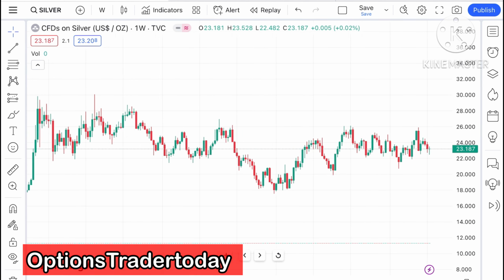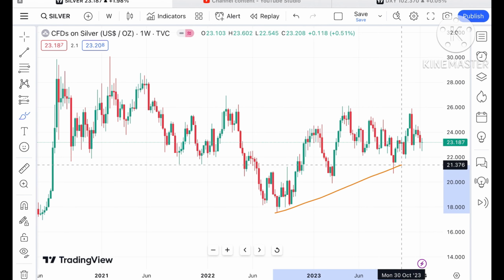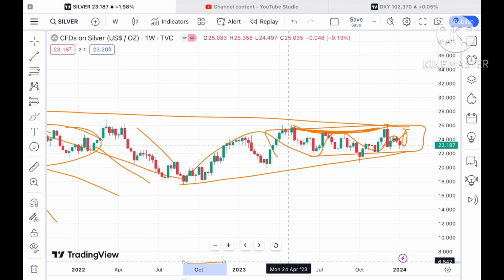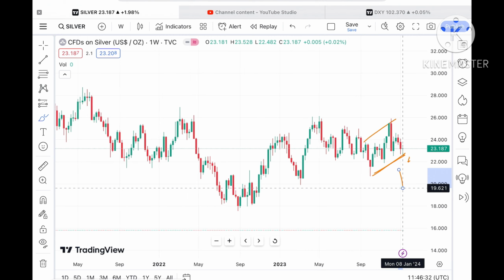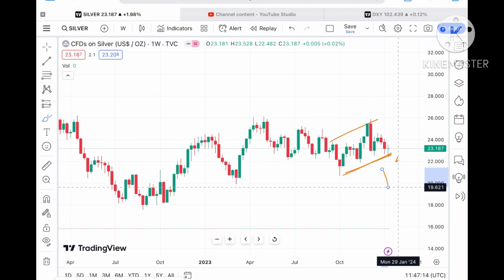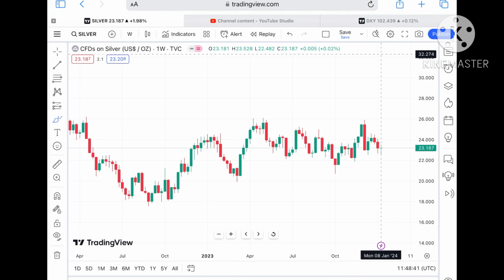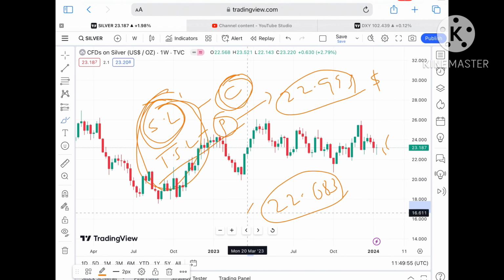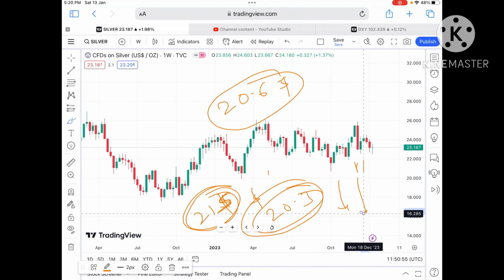Silver Price Analysis | 15-19 January 2024 | Silver Price Forecast | This The Best Time To Invest?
15-19 january 2024 | Silver Price Analysis for 15-19 january 2024 | silver price prediction l january 2024 | silver Price Outlook in Year 2024 | The Best Time To Invest In silver?

UPI : deepakzbro@axisbank

Twitter.com/deepakzbro

Goldpreisanalyse, Rohpreisanalyse,, Erdgaspreisanalyse || Juni 2023